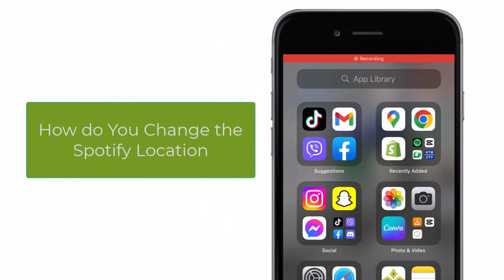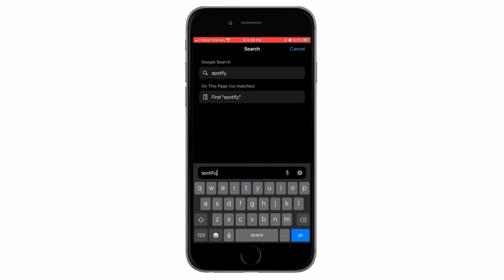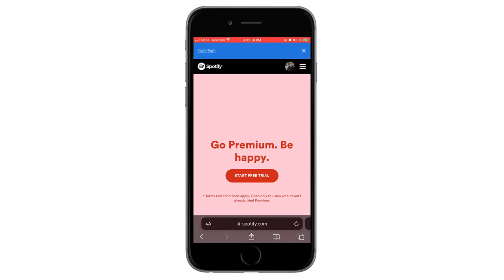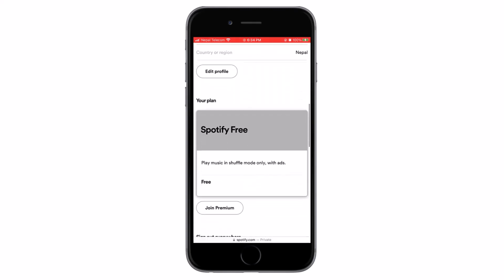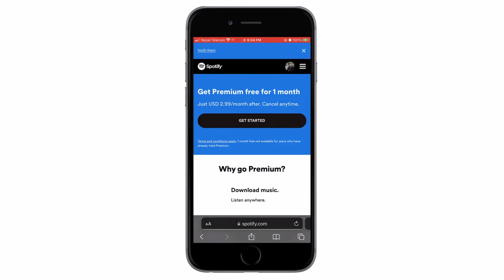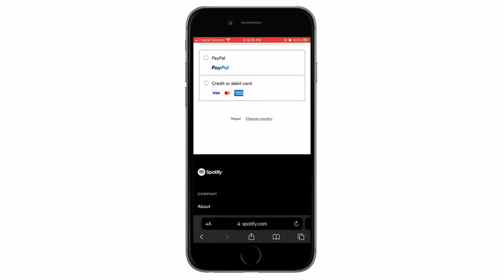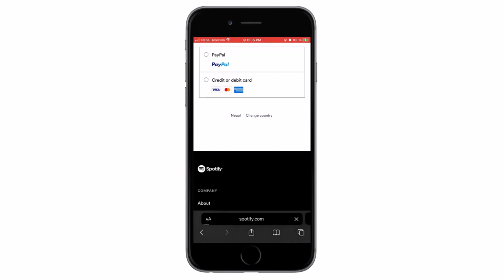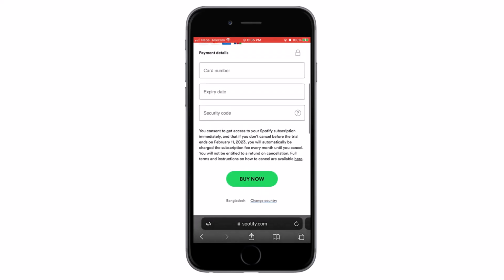How to Change Spotify Location - Easy Tutorial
In this video, I will guide you in step by step process of how to change your Spotify Location

0:00 Introduction
0:07 How to change your Spotify Location
1:26 Ending